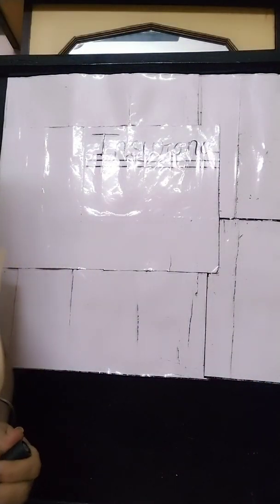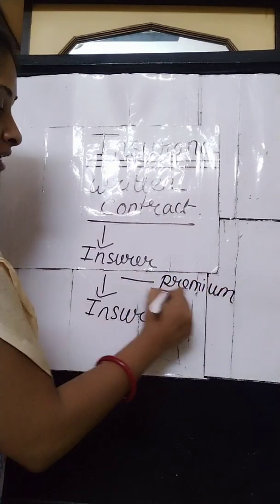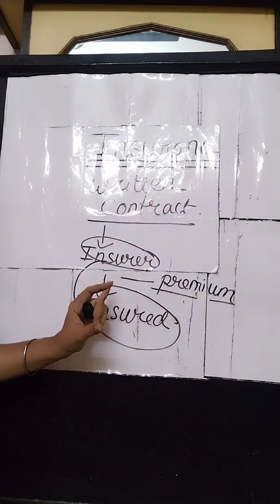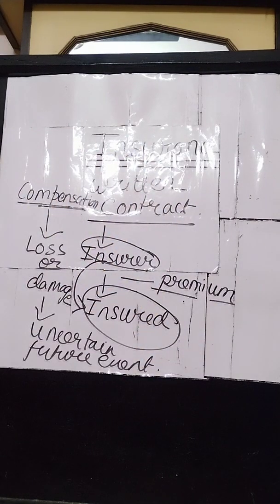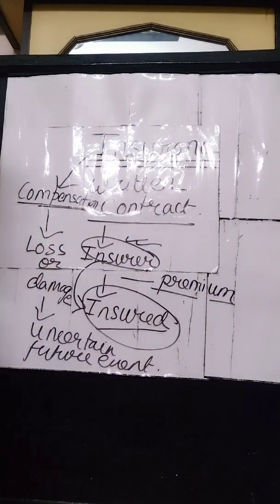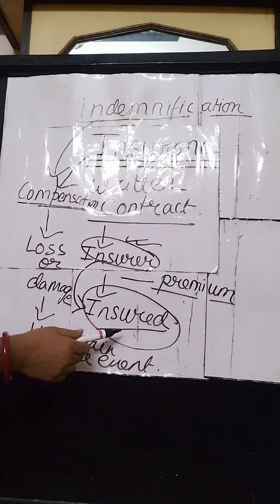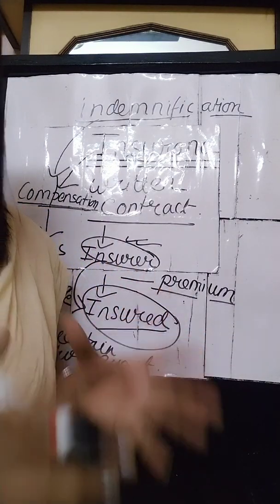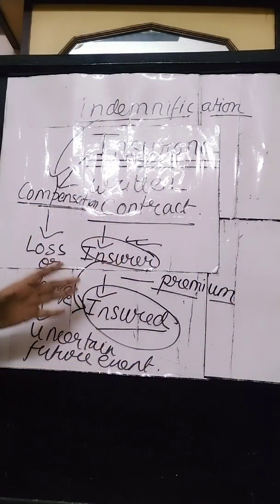Class XI BSTD Insurance Part I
Moonmoon ma'am - Class XI BSTD Insurance Part I